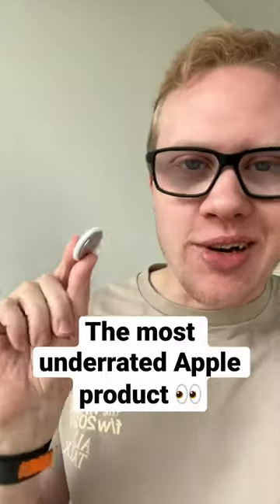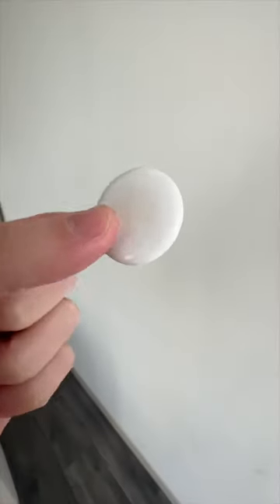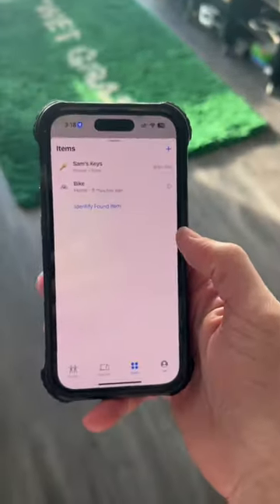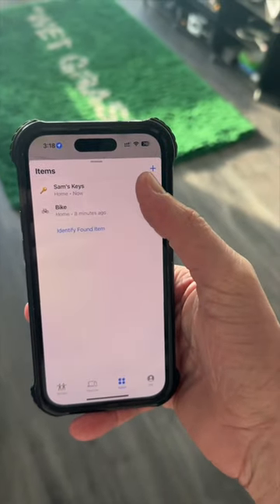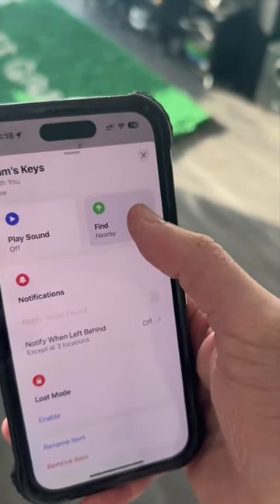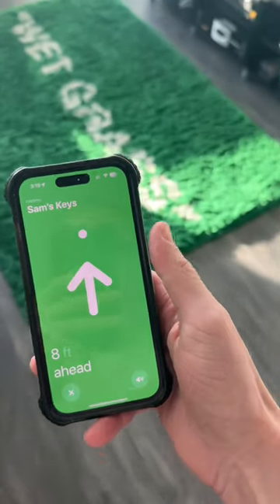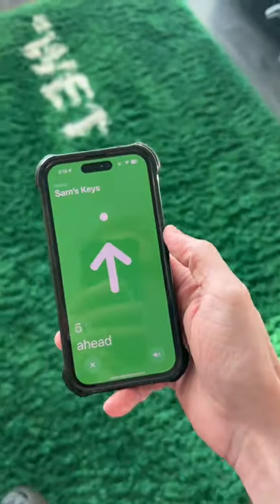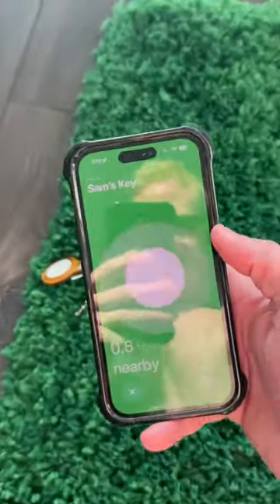You NEED Apple’s AirTag 👀